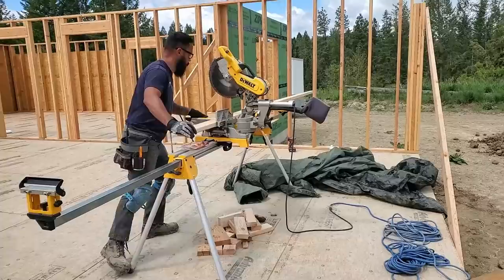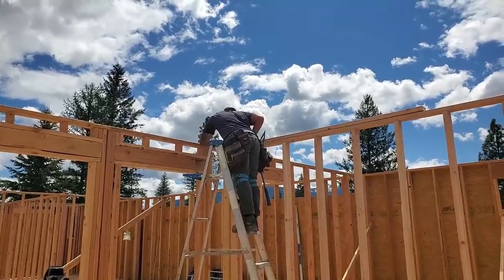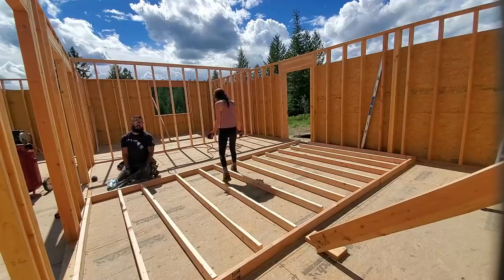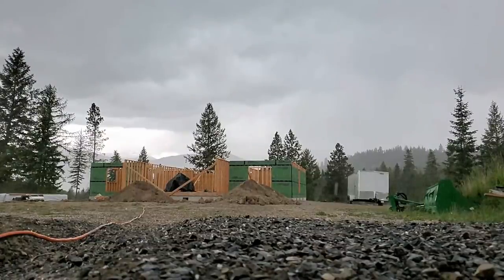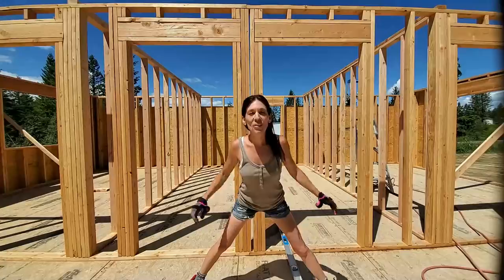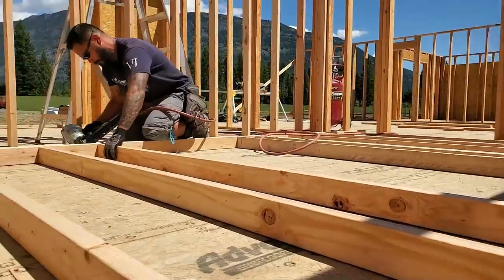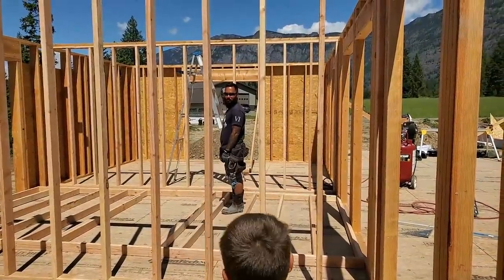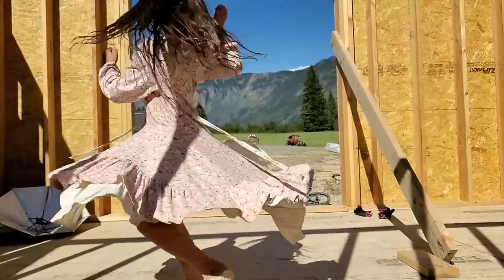Framing Bedrooms & Bathrooms In Our DIY Home Build | Prepping Our Timber Frame Truss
In today's video we are continuing our DIY home build in the mountains of North Idaho by framing walls for all the bedrooms and bathroom in the kid's wing of the house.  We are so close to completing our interior house framing!

Mailing Address:
Good Simple Living
7167 1st ST

Ariat Fat Baby Boots